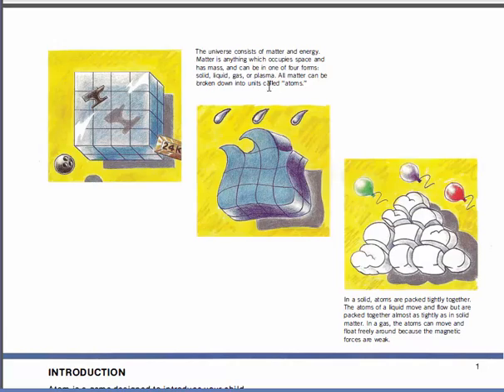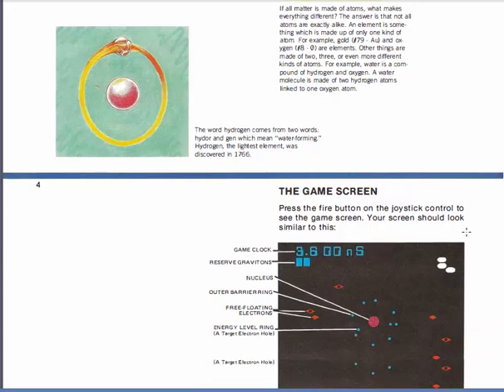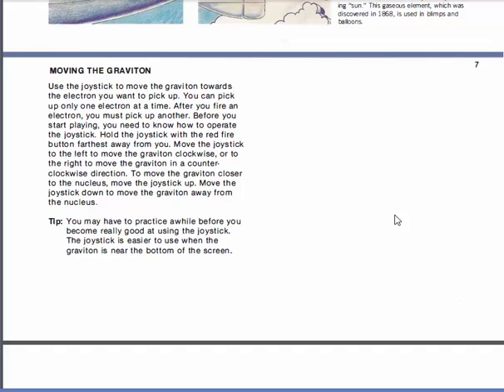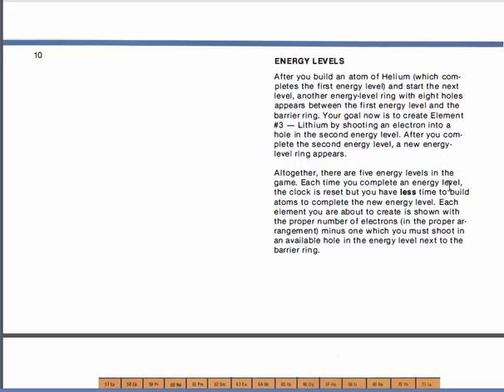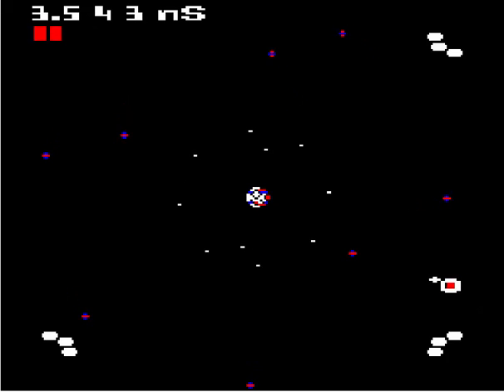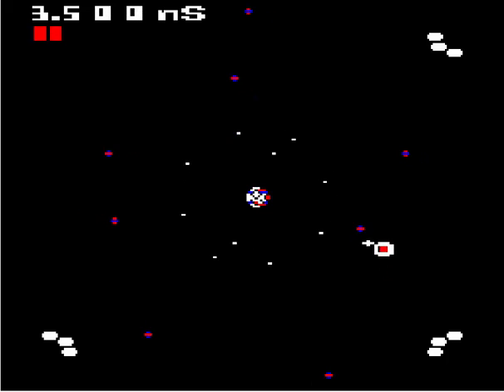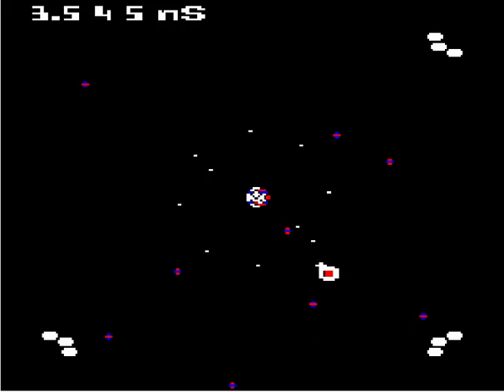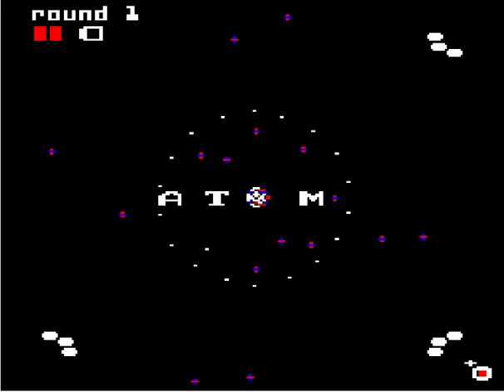TRS-80 Color Computer - Atom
An interesting edutainment game for the CoCo